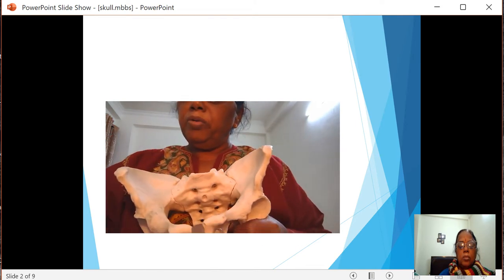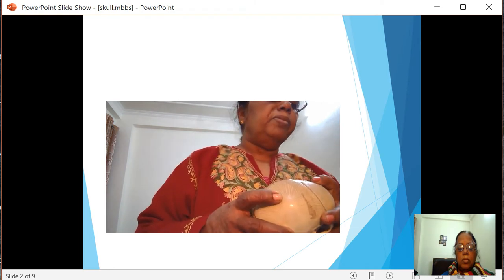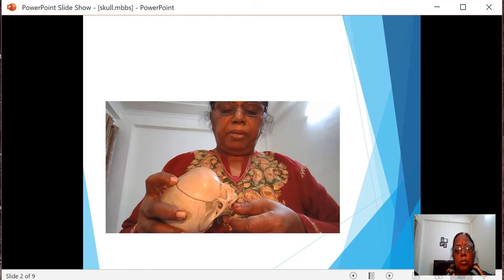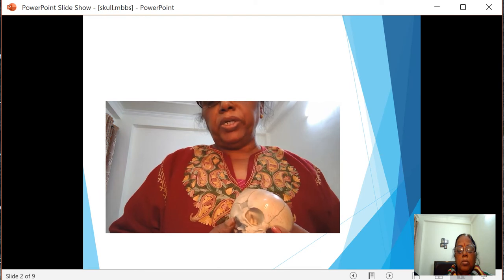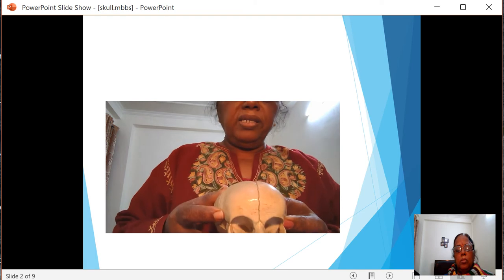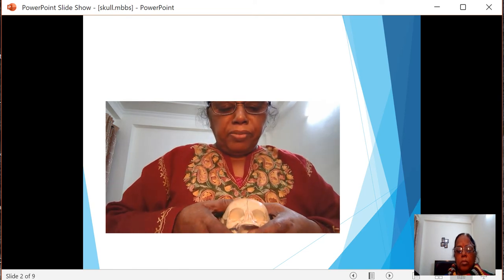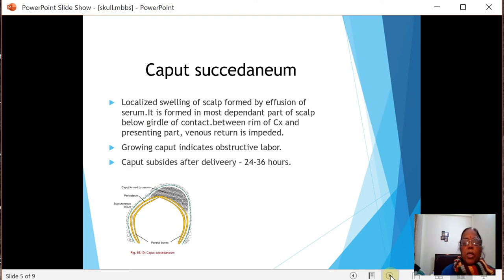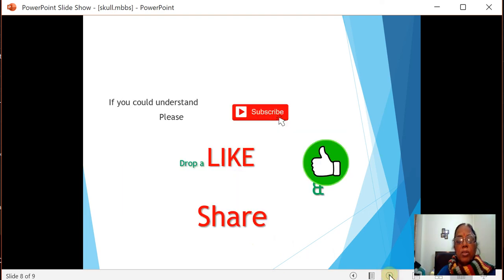Fetal skull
MBBS students, nursing and midwifery students